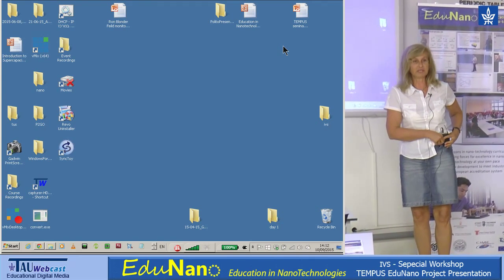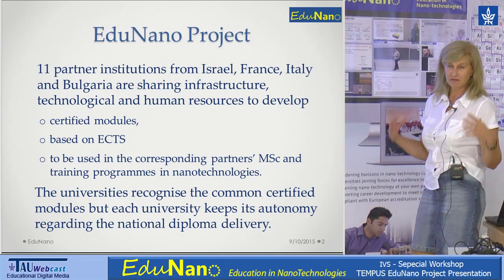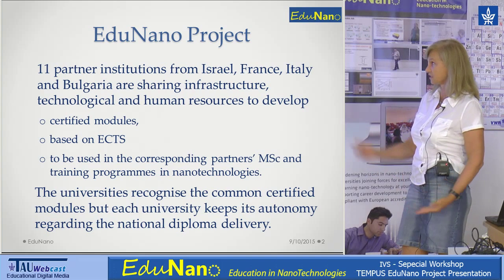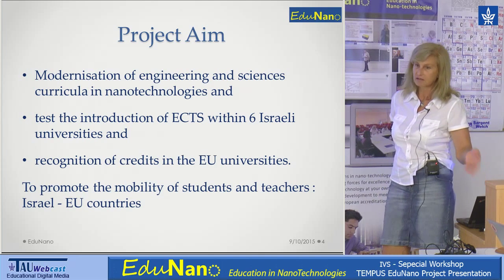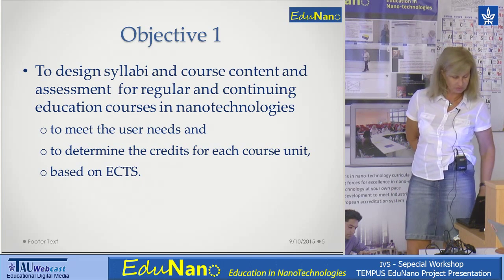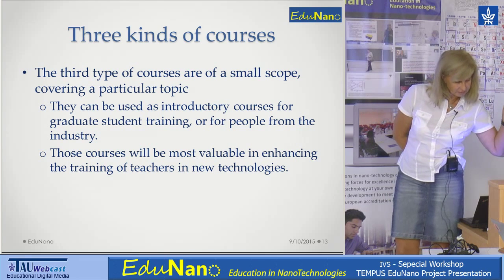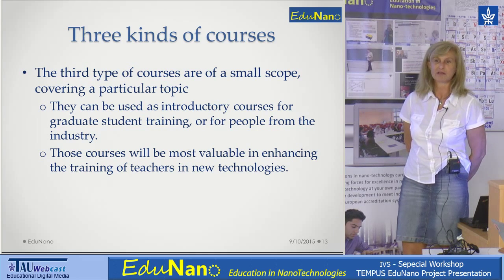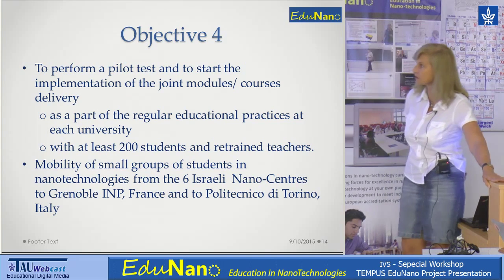Prof. Slavka Tzanova EduNano Project Coordinator (TUS)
Prof. Slavka Tzanova  EduNano Project Coordinator (Technical University of Sofia)
Project objective and midterm results